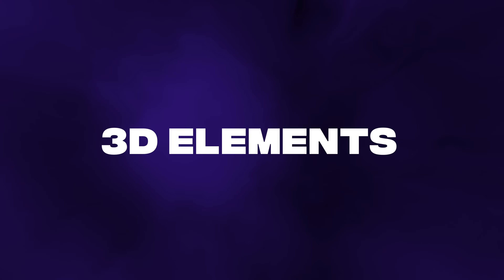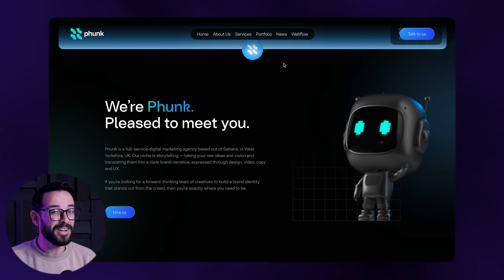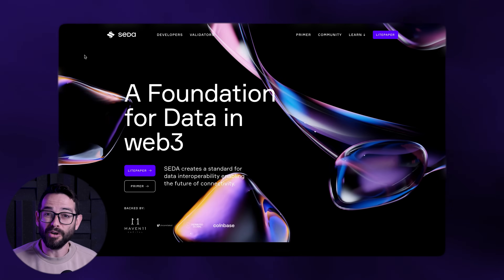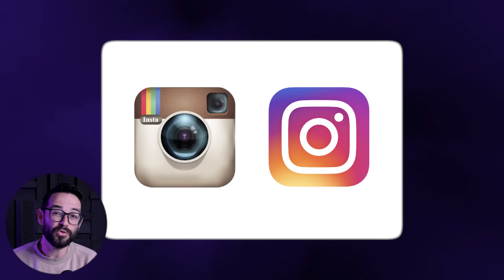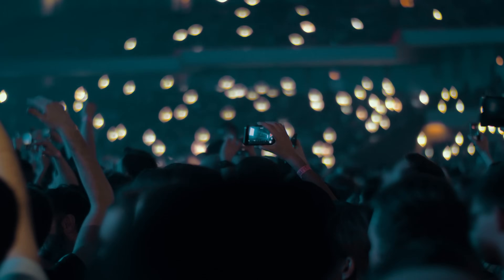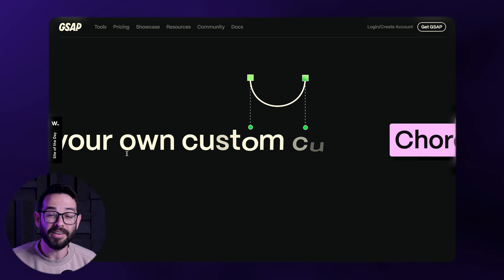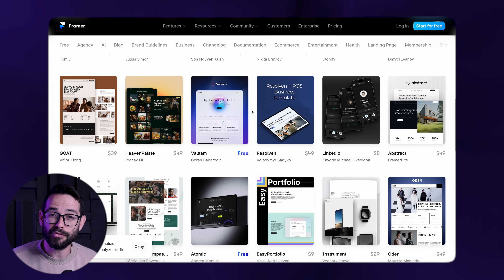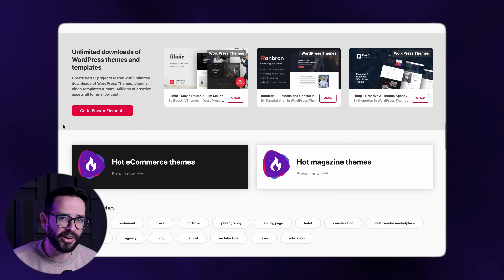2024 Web Design Trends & Predictions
Learn to design high-end websites with our Web Design Pro course

Greetings, web designers! In today's video, I am going to share with you some of my predictions for what I think will be some of the new trends that will be popular in 2024 with respect to web design.

📽️ CHAPTERS
00:00 - Intro
00:11 - 3D Elements
00:53 - Dak Mode
01:29 - Flat Design Dying
02:36 - Complex Animation
03:22 - Templatization

Which one of these trends are you excited about?